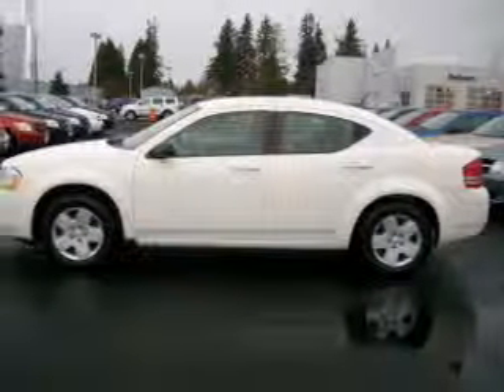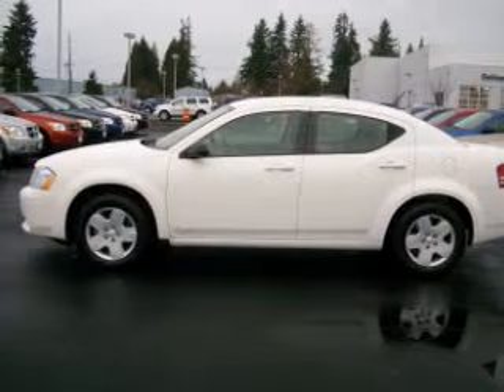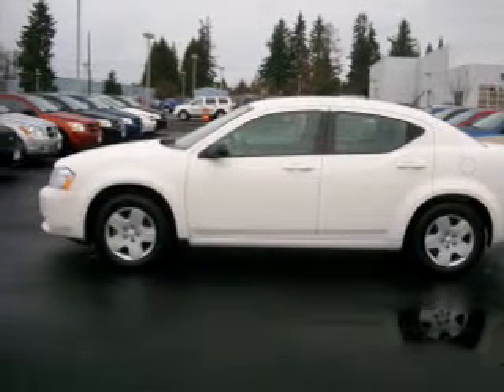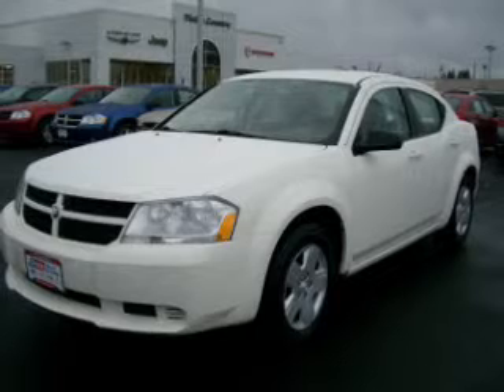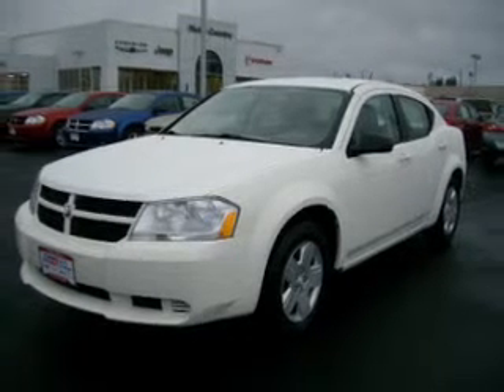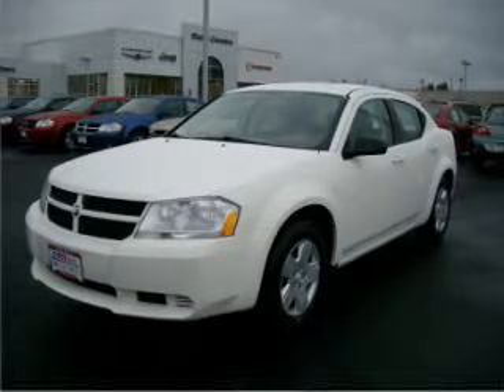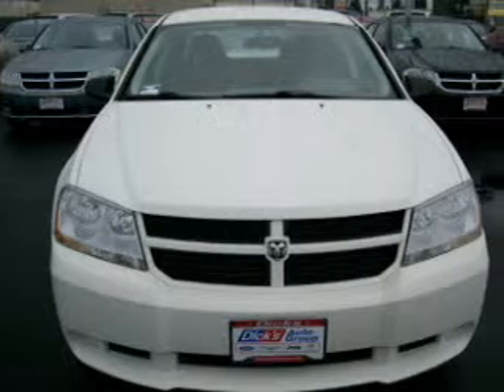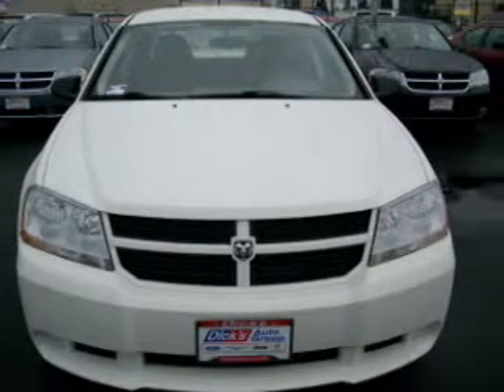2009 Dodge Avenger - Hillsboro OR